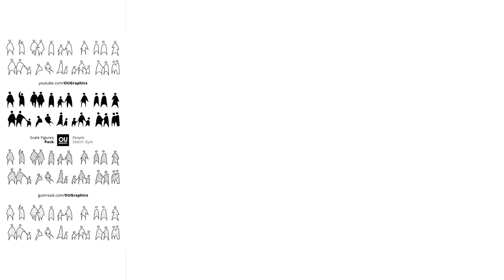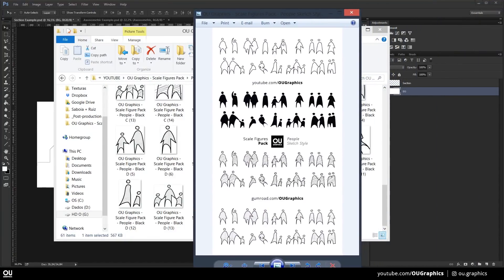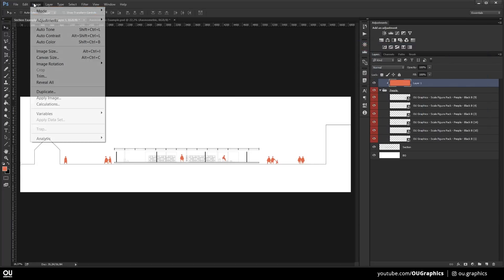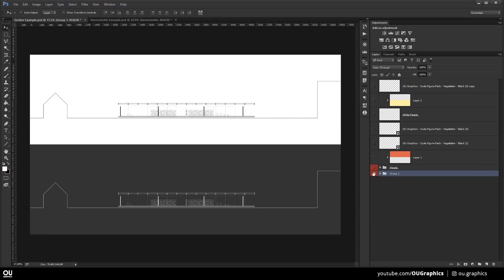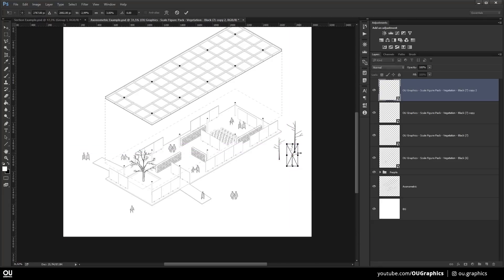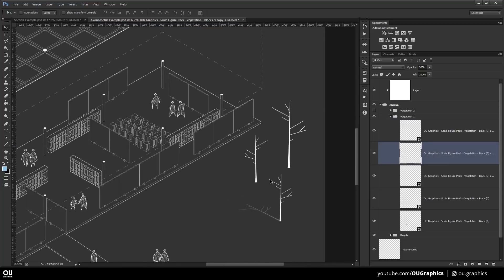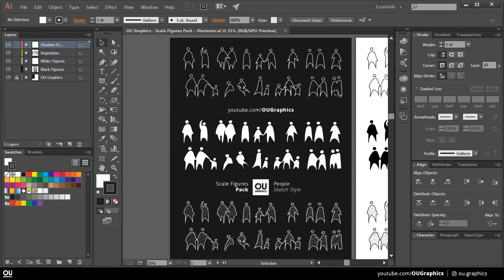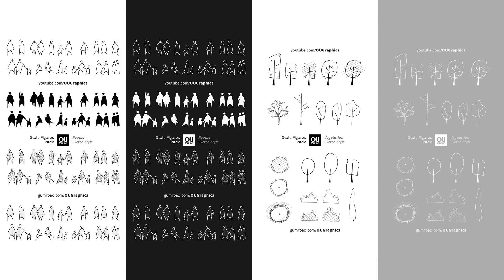Scale Figures Pack for Architecture Drawings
I hope you guys like this pack! Hopefully, it will save a ton of time and take your drawings to the next level!
Let me know what you think about it, and if you'd like more content about this.